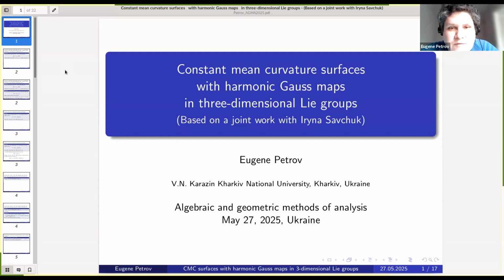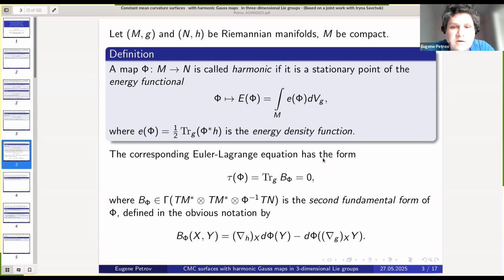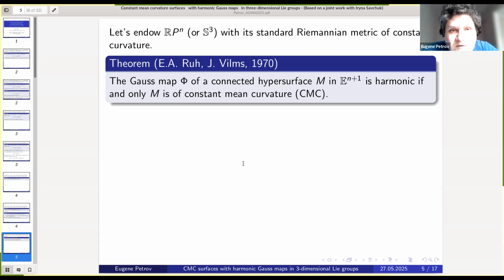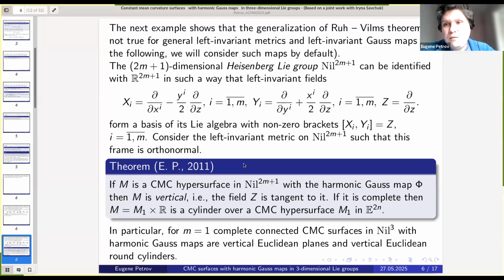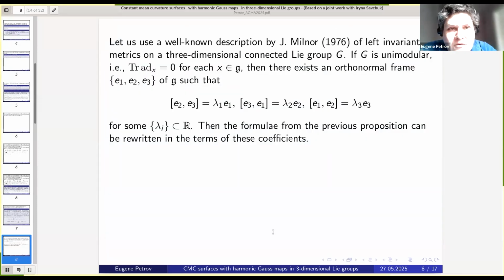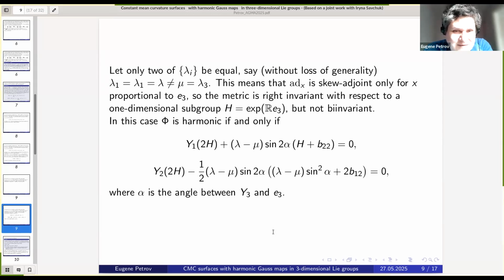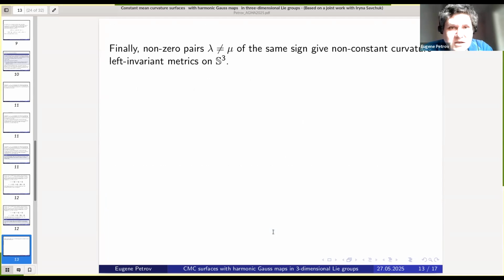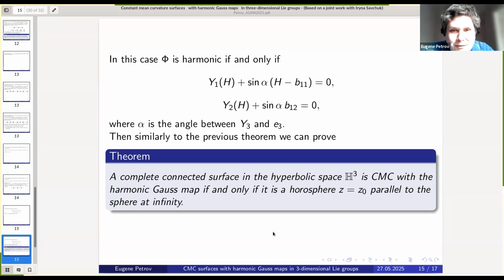5. Petrov Eugene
5. Petrov Eugene
Constant mean curvature surfaces with harmonic Gauss maps in three-dimensional Lie groups
AGMA - 2025 ©